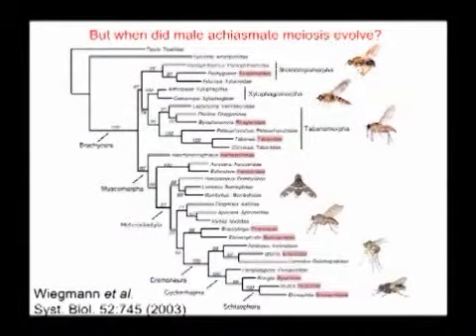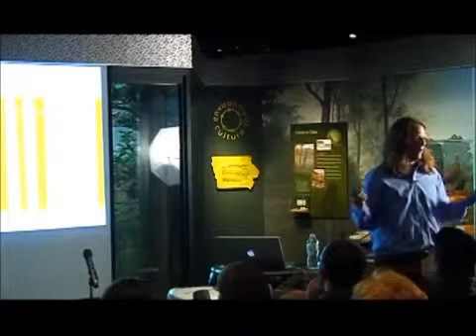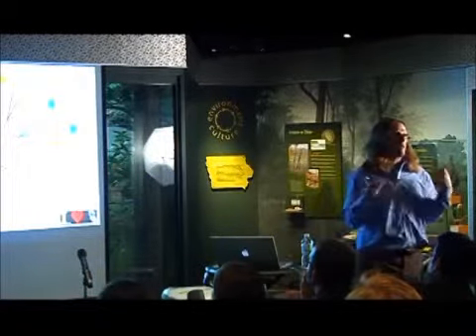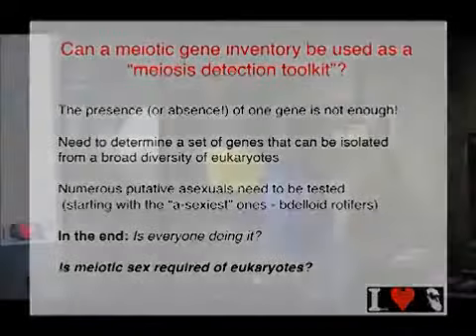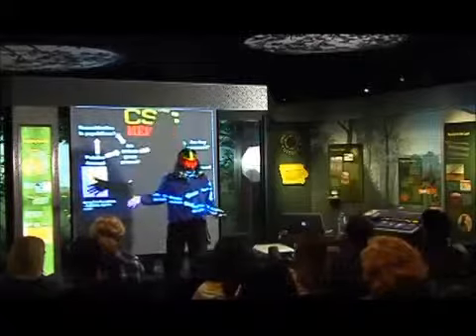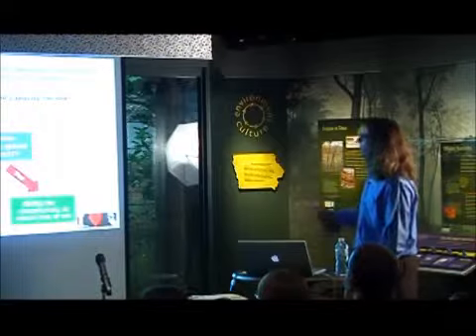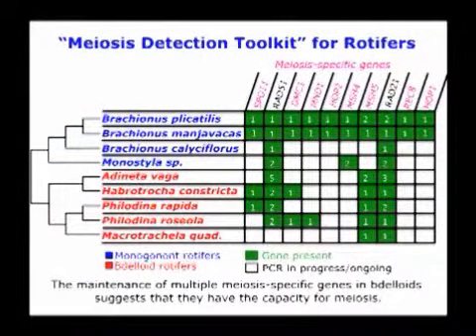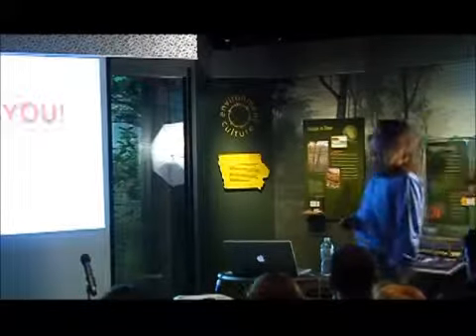UI Explorer's Lecture Series: Dr. John Logsdon Part 4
10/21/2010 Sex, cells: The Molecular Origins of Meiosis and its Sometimes Strange Evolutionary History

Sex is a strange and costly way for organisms to reproduce.  Why do they (and we) do it? This is an important, but still unanswered question in evolutionary biology. I will discuss research from my group that reveals the molecular natural history of sexual reproduction. I will focus specifically on meiosis, the special cell division that creates gametes and allows for sex to proceed. We are studying diverse biological systems that appear, in various ways, to be exceptions to many "rules" in sexual biology. Using data gathered from studies of these various organisms, I will ask and attempt to answer some of the following questions: When did sex & meiosis arise? How and from what previous function(s) did sex & meiosis derive? How has sex subsequently evolved? Can sex & meiosis be lost? What do these answers tell us about why and how sex persists?